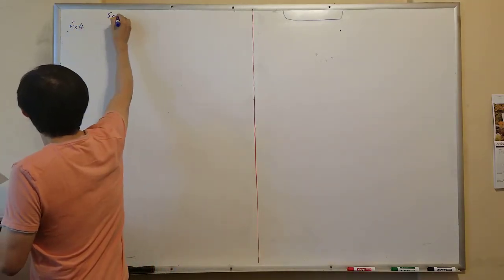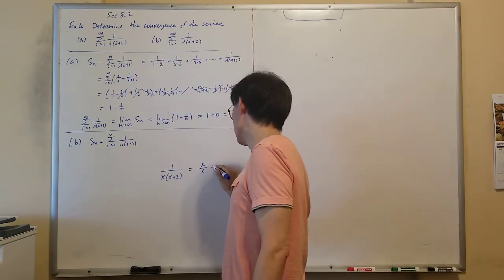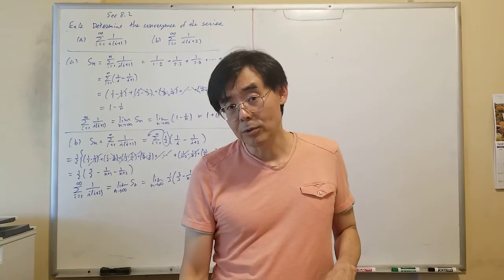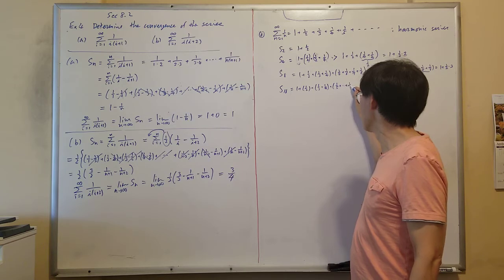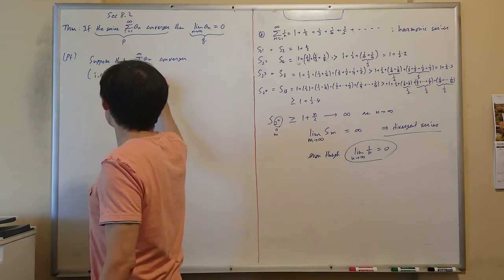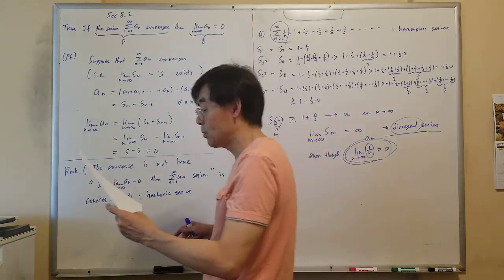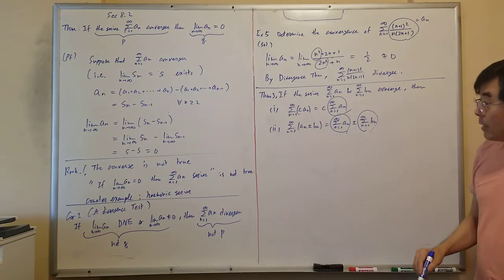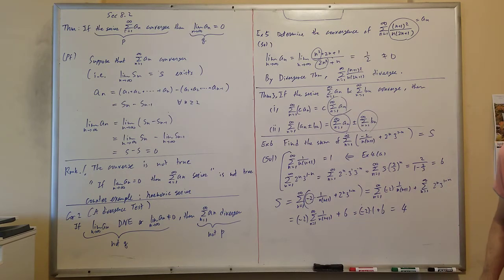Lecture Video of Math 2520 Section 8.2, Part 2